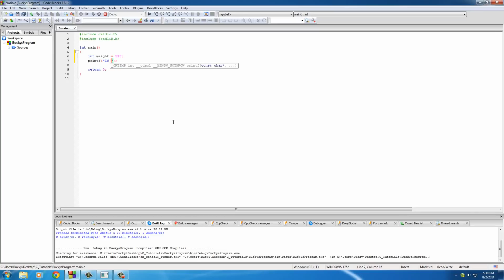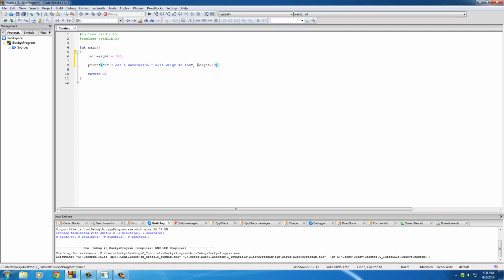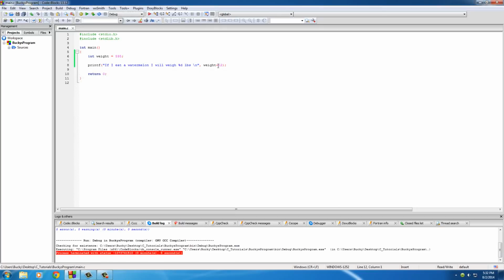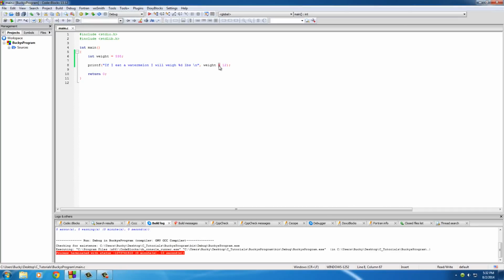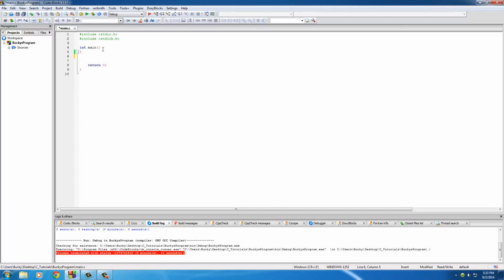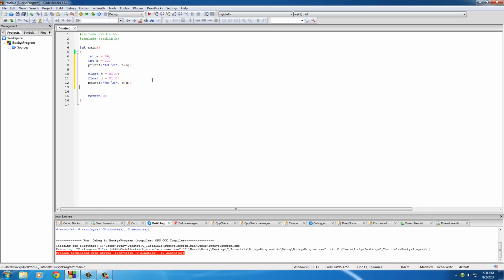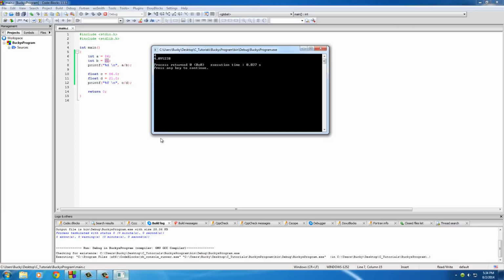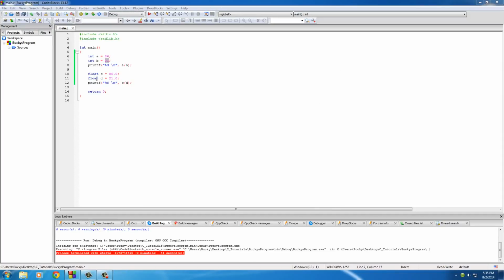C Programming Tutorial : Math Operators